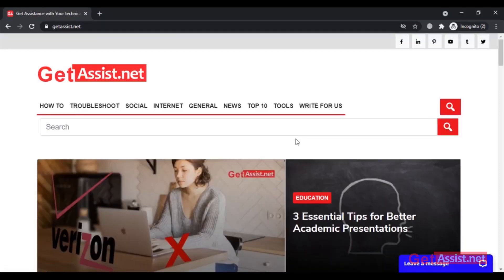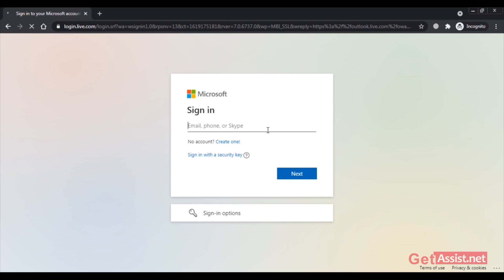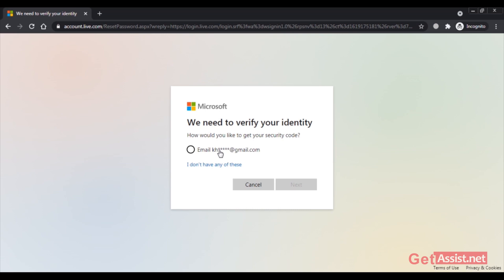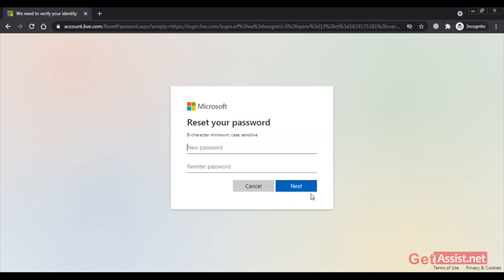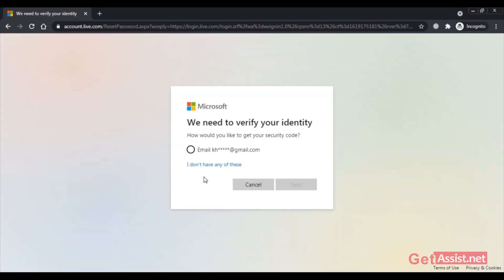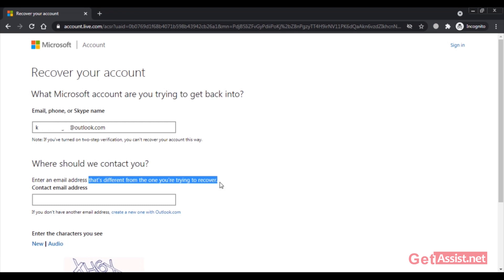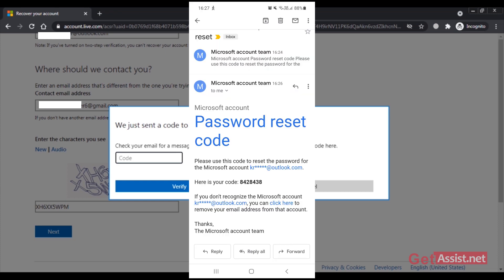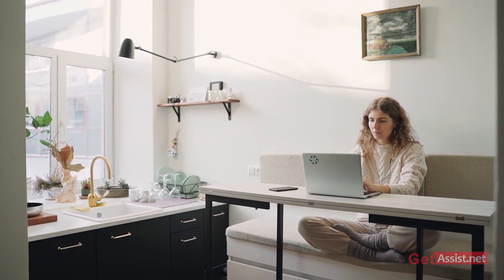Reset Outlook Password easily 2021 | Recover Outlook Account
Have you forgotten the password of your old Outlook account, and now you are facing lots of problems while recovering your Outlook account?
No worries in this video, I will show you how easily you can recover your Outlook account, watch the complete video.